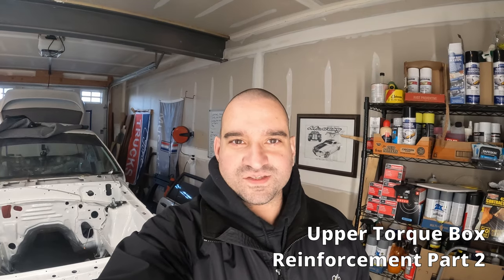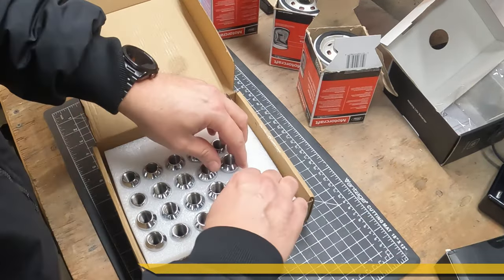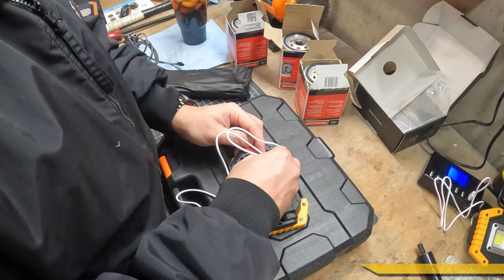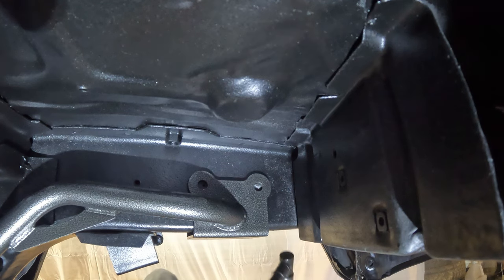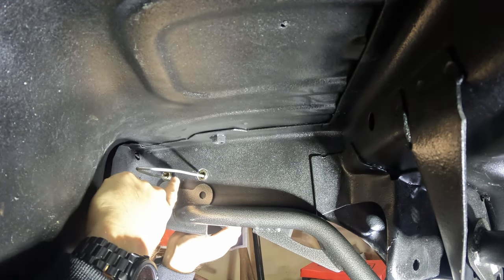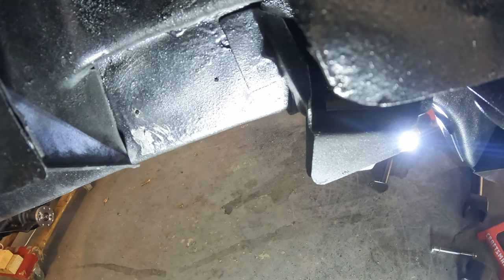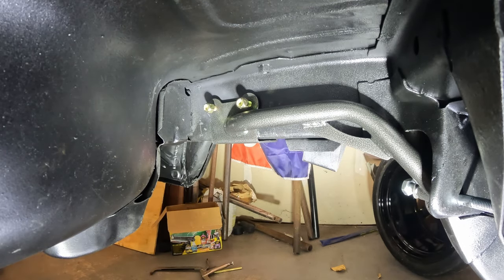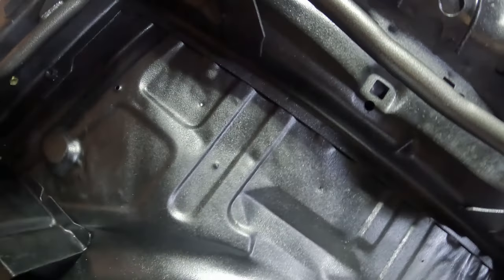Upper Torque Box Reinforcement Part 2 - Foxbody Restomod Part 44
Completing the BMR Upper Torque Box Reinforcement Install on my Foxbody Mustang - I bought a bunch of stuff for the garage and finished up installing the BMR upper torque box reinforcements.

Huge shout out to jennagetty for making an amazing jingle for the new microfeature on the channel. I can't get over how awesome it is!

1979-04 MUSTANG BMR UPPER TORQUE BOX REINFORCEMENT KIT - BLACK HAMMERTONE by BMR Fabrication

USB Charger, slitinto 60W 12A 8-Port USB Charging Station Multi Port USB Hub Charger Compact Size LCD Display Compatible with iPhone iPad Samsung Kindle Tablet Bluetooth Earbuds and More

STANLEY SL18115 Wet/Dry Vacuum, 5 Gallon, 4 Horsepower, Stainless Steel Tank, 4.0 HP, 50" Sealed Pressure, Silver+Yellow

Right Angle Adapter Drill, Gearwoo 90 degree Cordless Right Angle Drill Attachment Adapter With 3/8" Keyed Chuck 8mm Hex Shank Power Tool Accessory

ParaPace 360 Degree Rotation Hand Strap Mount for GoPro Hero 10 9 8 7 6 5 Black Session,Hand Glove Wrist Strap Mount for AKASO Xiaoyi DJI OSMO Action Camera Accessories

Rechargeable Work Light,FOSFIS 30W 1500 Lumens Ultra Bright Portable LED Work Lights with Stand Battery Operated Flood Light for Garage Outdoor Camping Emergency and Work Site Lighting (Yellow/2Pack)

Magnetic Wristband Perfect Stocking Stuffers for Men, Tool Belt Magnet Wrist for Holding Screws Nails Drill Bits Cool Gadget Christmas Birthday Dad Him Husband Women Who Have Everything Wants Nothing

EPAuto Telescoping Lug Wrench, Wheel Wrench with CR-V Sockets (17/19, 21/22mm)

NPAUTO Lug Nut M14 x 1.5 Thread, Chrome Set of 20 Lug Nuts Closed End Bulge Acorn 1.4'' Long Cone Seat 13/16" Hex for Dodge Charger Ford Focus Fusion Escape Lincoln MKC MKZ Chrysler 300 Factory Wheel

BOEN 1/2" Drive Metric Deep Impact Socket Set, 20 Piece Cr-V Steel Metric Socket Set 10mm-24mm, Includes Extension Bars, Universal Joint and Adapter, 6 Point Design, Meets ANSI Standards

Motorcraft FL400S Oil Filter

### Music